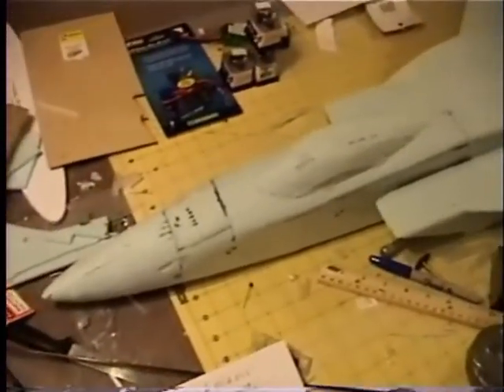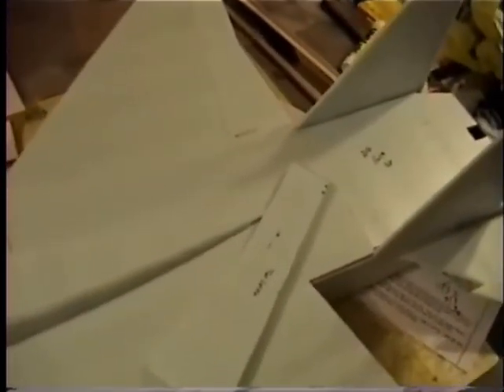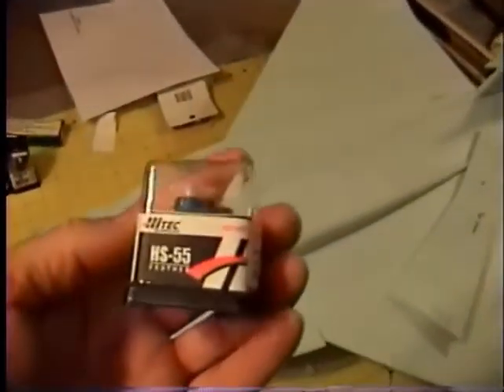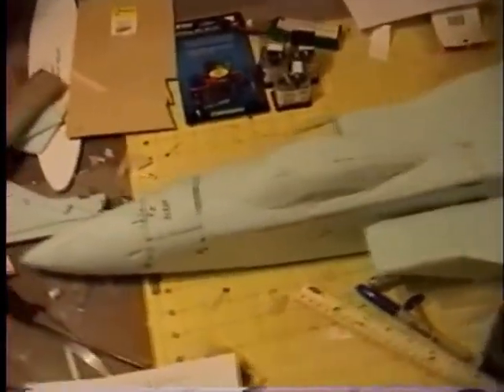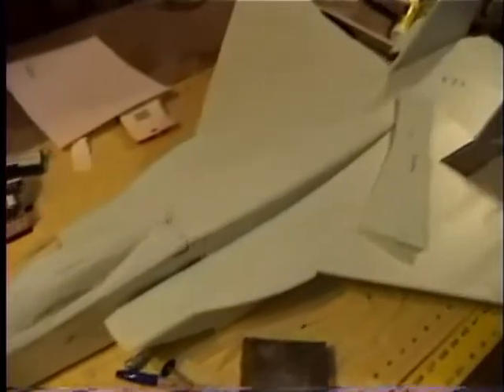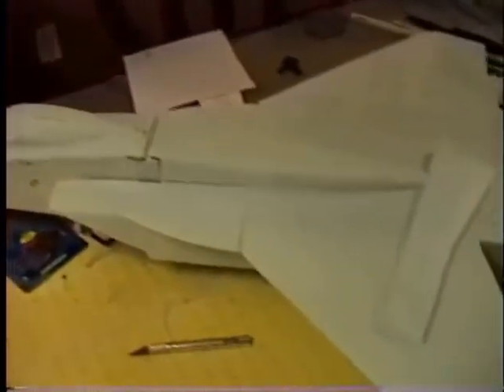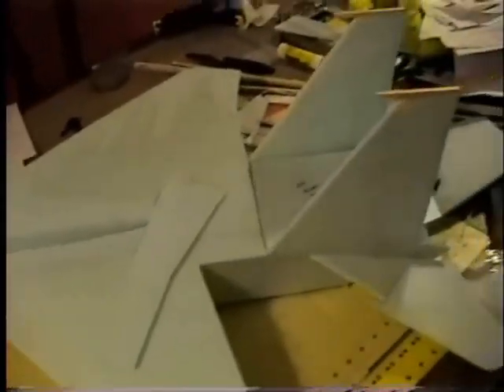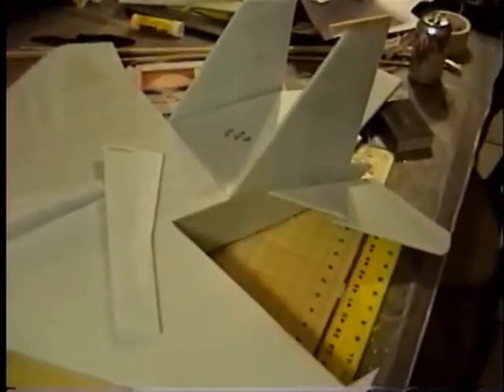F-15 Parkjet build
update on my build project,waiting for my motor to come in. It's 48"length 33"wingspan. Don't know what she is gonna come out at in weight at this time. Gonna put a Super Mega Jet V2 and 50A esc, with 3A bec. If any one knows of a better set up please let me know.